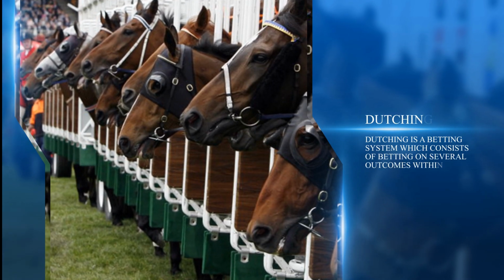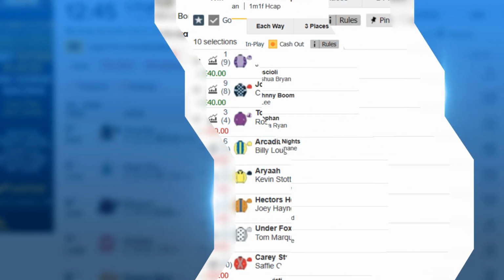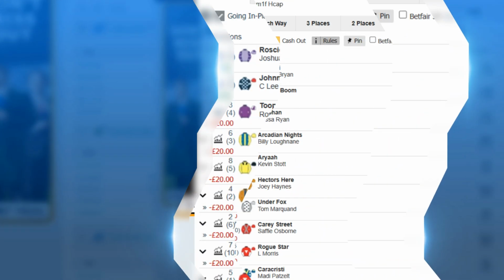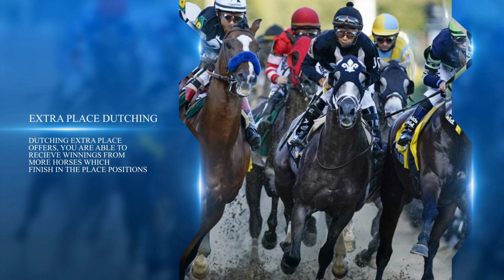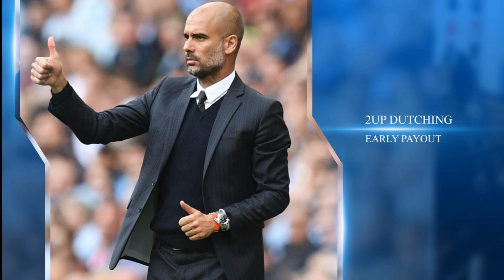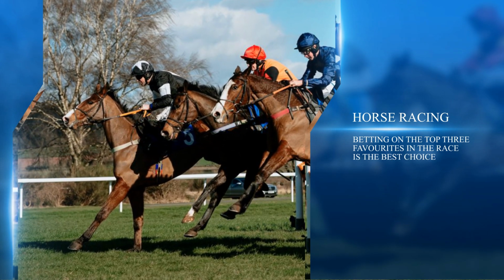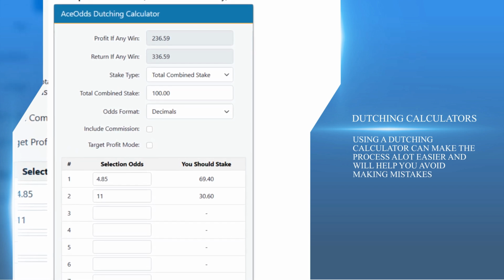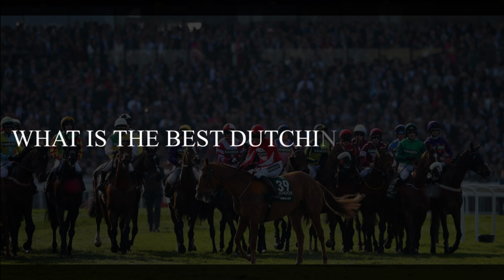Dutching Explained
Welcome to another video from The Trading The Market Academy - The Home of Sport Trading.

Think you know everything about horse racing, bet you don't! You will be surprised by how much you didn’t know that you didn't know. Well all the stalls are loaded and we are ready for the off. Can’t pick between two horses to win, well don’t worry, we will explain how to dutch the profit.

No matter if you're match betting, a crypto trader or just looking to make extra money. Then this is the place to start.

Click the discord link to join our ever growing community of like minded people and start learning to trade.

Everything we do is free and you will never be asked to give us any payment details. We earn our money by doing what we teach, because after all…….

We are all ‘Trading The Market’